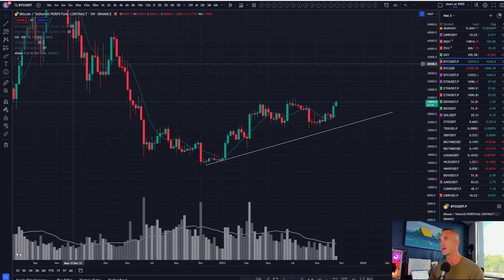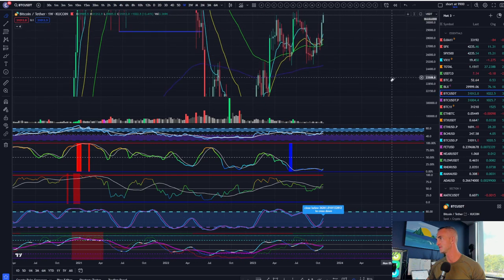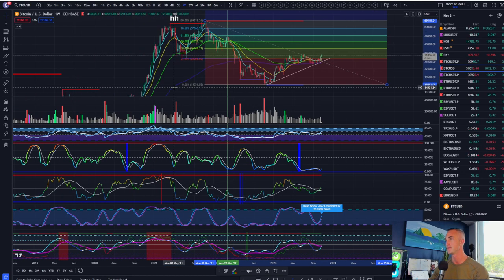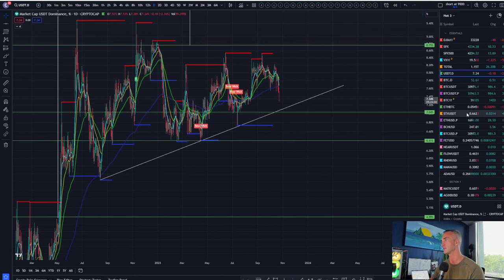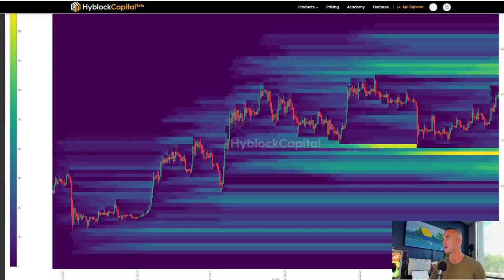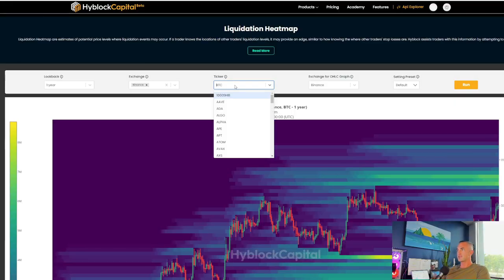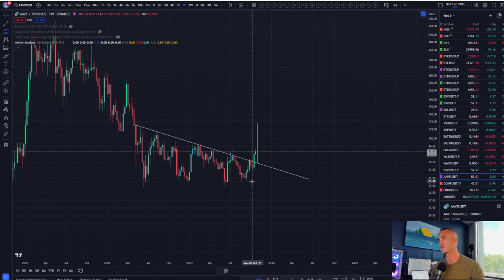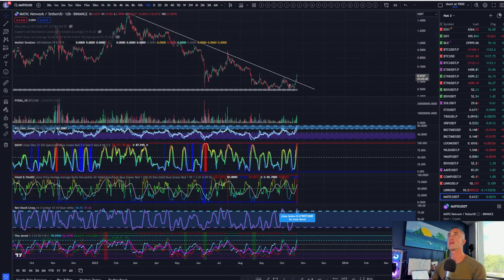Bitcoin Hits $30k! Top Picks, Trusting the Pump, Daily Analysis & Market Update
Welcome to the Bitcoin Advizers Channel! In this video, we dive deep into the exciting world of Bitcoin as it reaches $30,000! 🚀 Discover our top cryptocurrency picks, learn why you should trust this incredible pump, and get the latest daily technical analysis and crypto market updates. Don't miss out on this crucial information for your crypto journey!